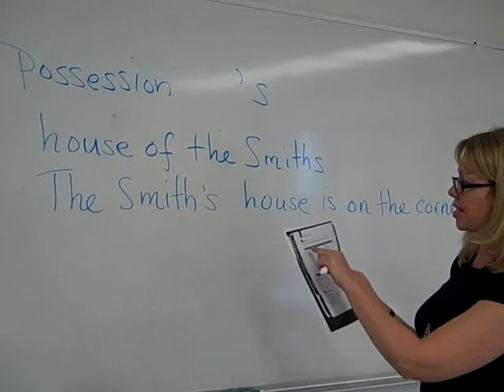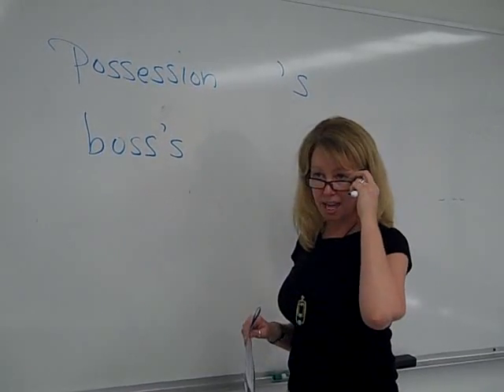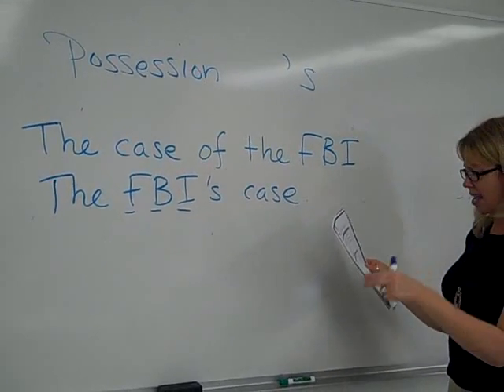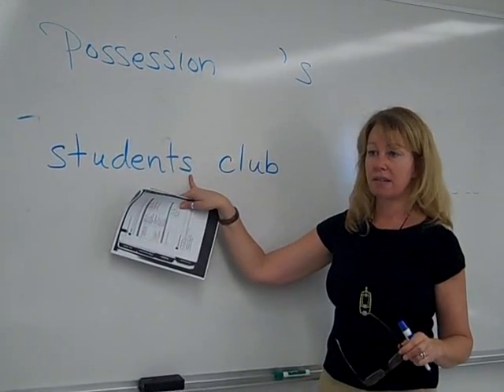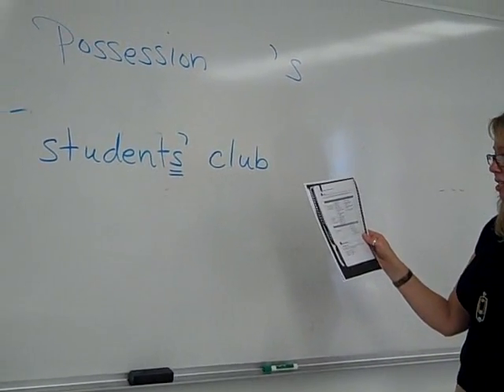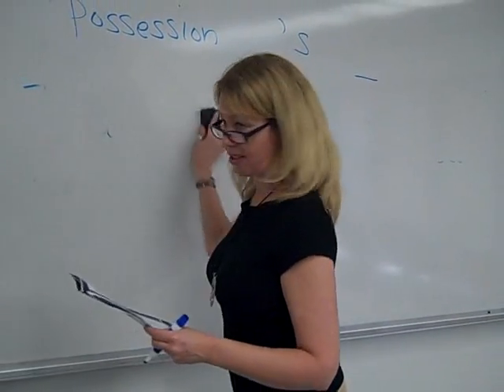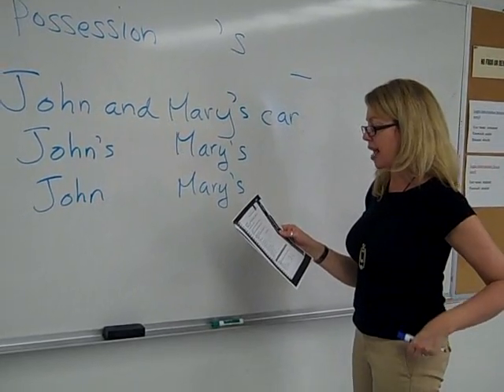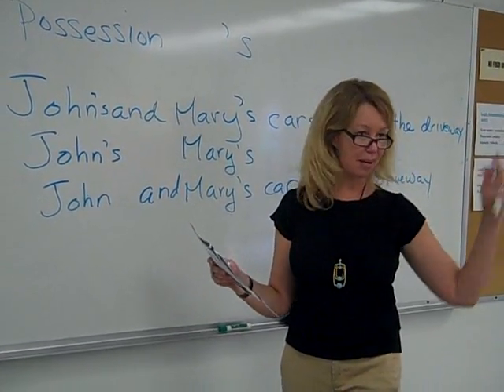Apostrophes (possession) - part 2